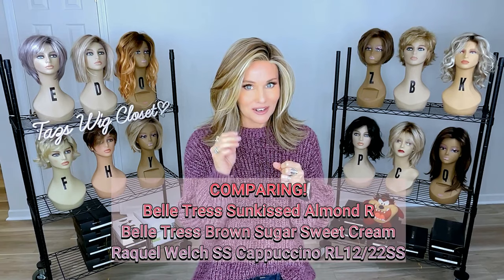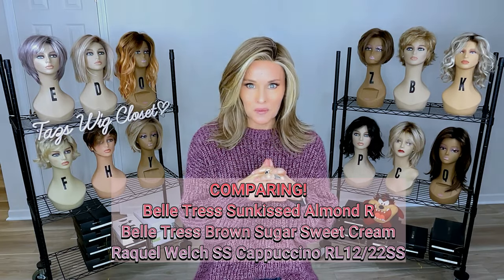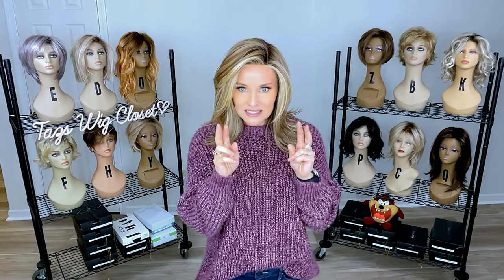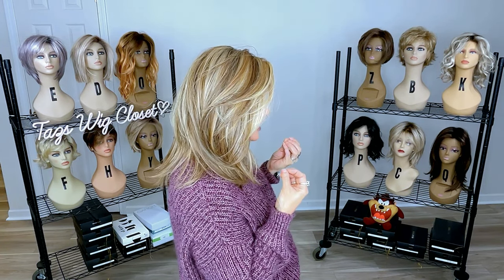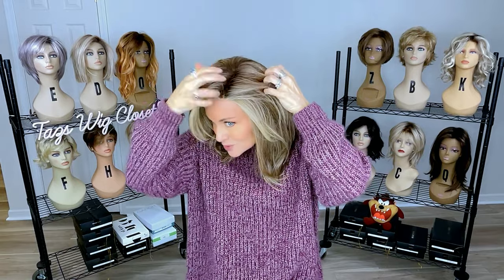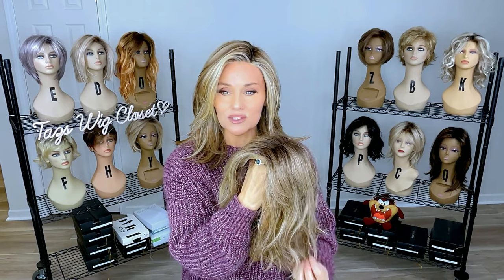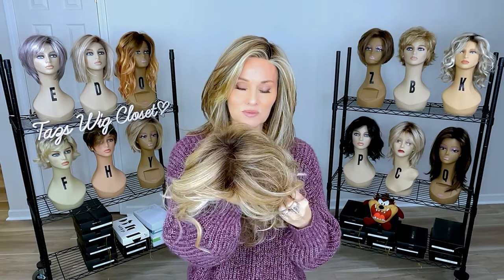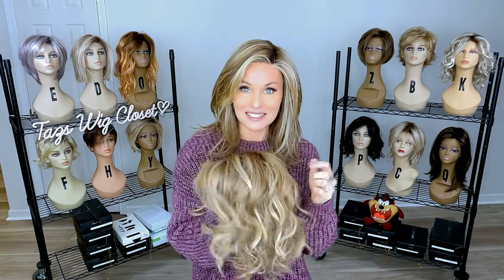3 BRONDE WIGS! /Sunkissed Almond R /Brown Sugar Sweet Cream /SS Cappuccino/Belle Tress/Raquel Welch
MUST SEE BRONDES! Belle Tress SUNKISSED ALMOND R shown on Chloe, Belle Tress BROWN SUGAR SWEET CREAM shown on Caliente and Raquel Welch SS CAPPUCCINO RL12/22SS shown on Editors Pick.  I hope this helps you all! XOXO TAZ

D Ellen Wille Lia II (unsure of color, but audience thinks it Pearl Blonde Rooted)
QHenry Margu Hope (review on the way!)